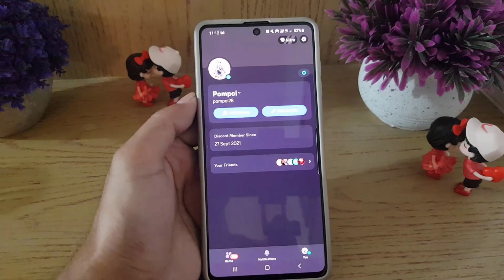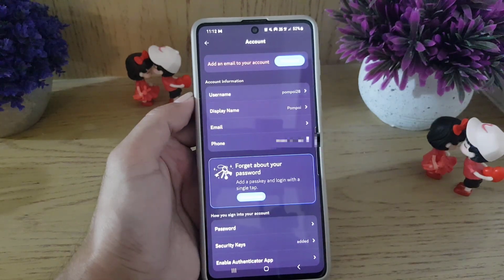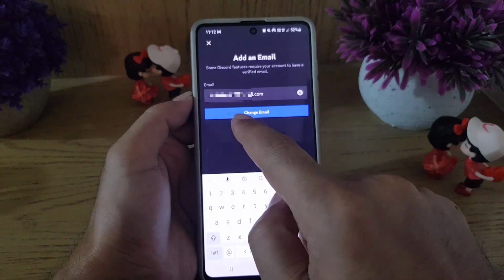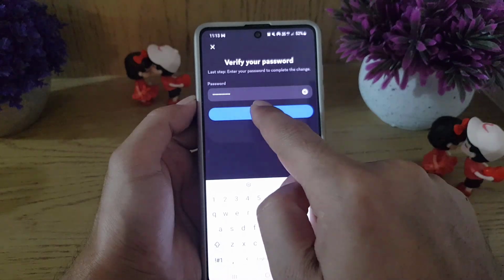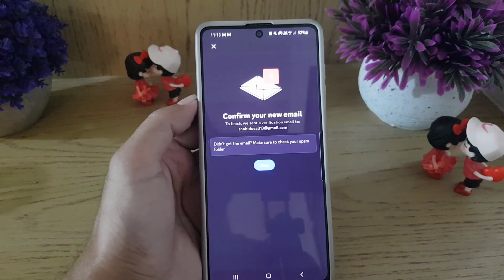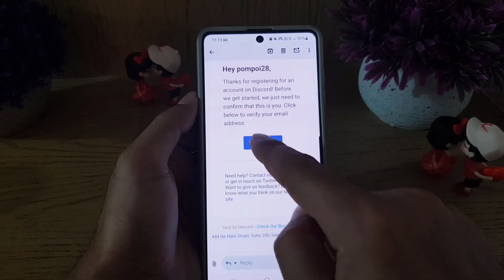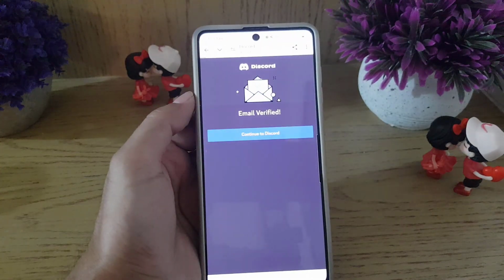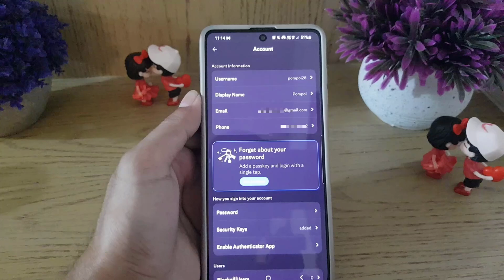How to Verify Your Email on Discord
Discord Email, in this discord tutorial you will learn how to verify your email on discord.